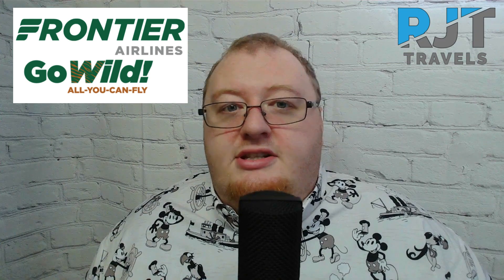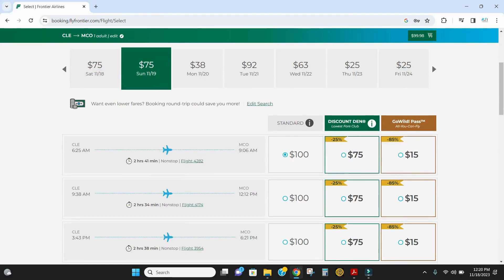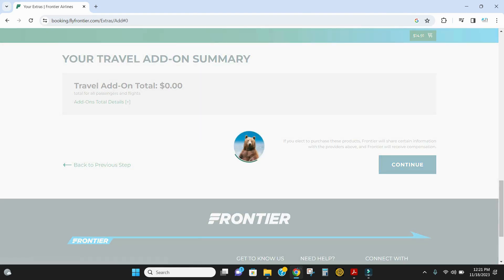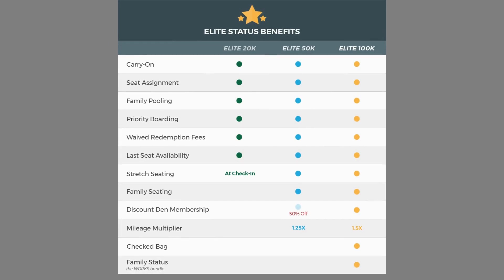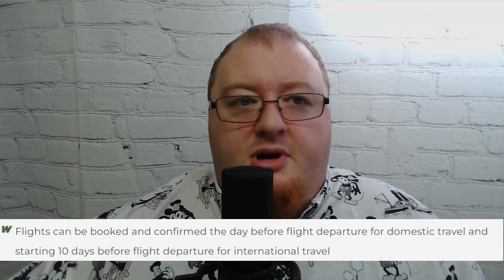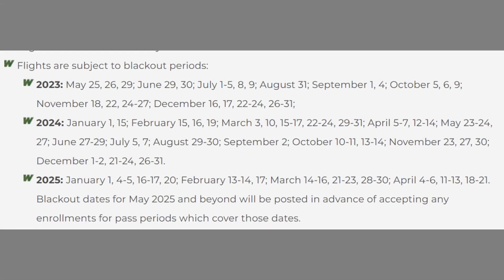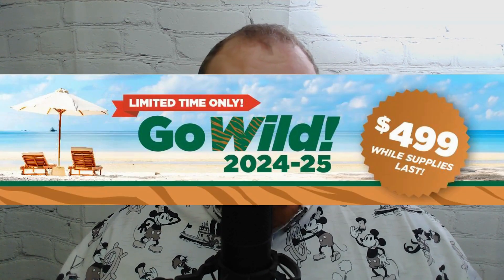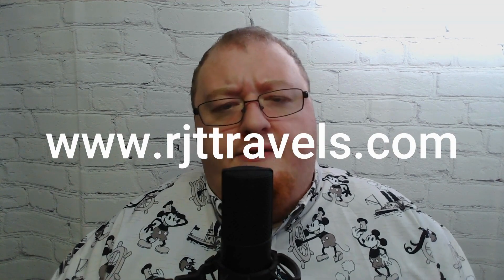Understanding Frontier Airlines' GoWild Pass | RJT Travels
Welcome to RJT Travels, your ultimate destination for travel insights and deals! Join us as we delve into the Frontier Airlines GoWild Pass, a travel game-changer for adventure-seekers and frequent flyers alike.

In this video, we'll dissect the GoWild Pass, exploring its perks, limitations, and suitability for your travel goals. Designed for flexibility and savings, this pass offers a unique experience for avid travelers.

Throughout this video, we'll cover:

Understanding Frontier Airlines' GoWild Pass: Benefits & Features
In-depth analysis of pass tiers and pricing structures
Routes and destinations covered by the pass
Insider tips to optimize your GoWild Pass experience
Our goal is to empower you with the knowledge needed to decide if the Frontier Airlines GoWild Pass aligns with your travel needs and budget.

Don't miss out on unlocking amazing travel opportunities with Frontier Airlines' GoWild Pass.